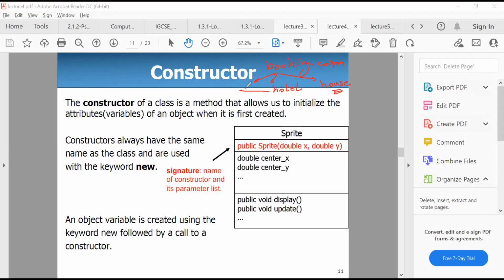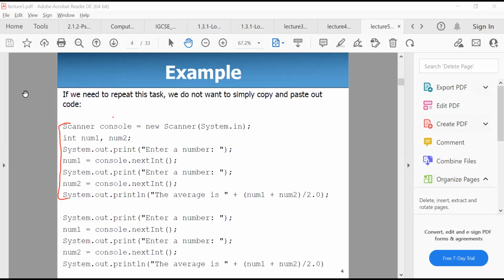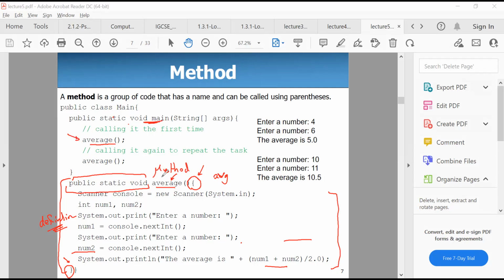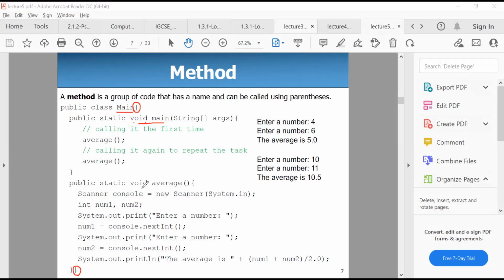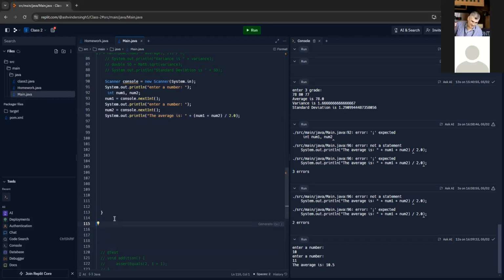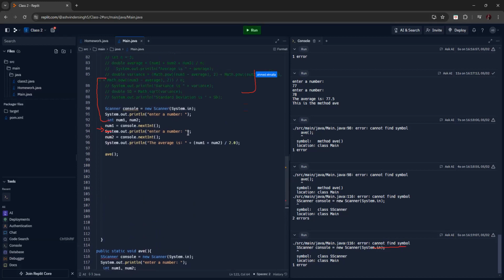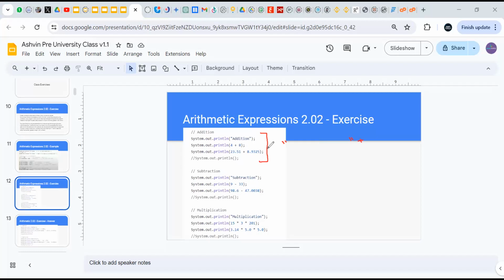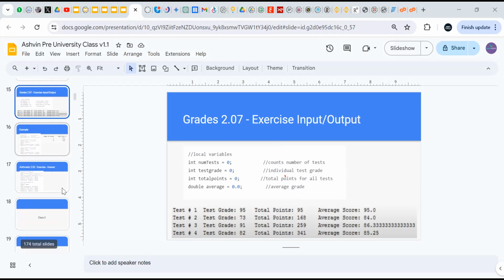AV CS Pre university Class 4 (Part 3 Benefits of creating Methods + Code practice)